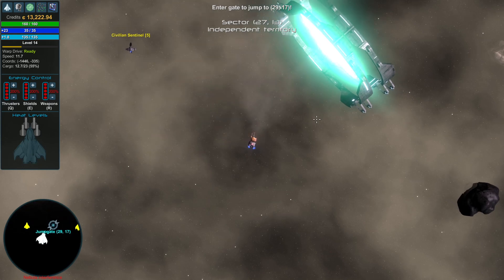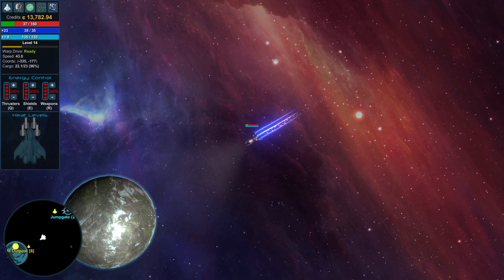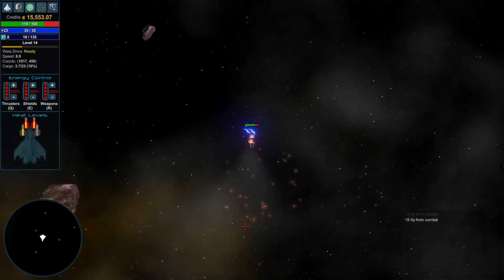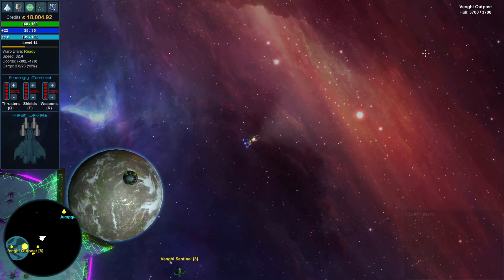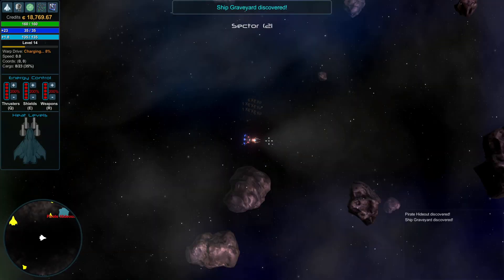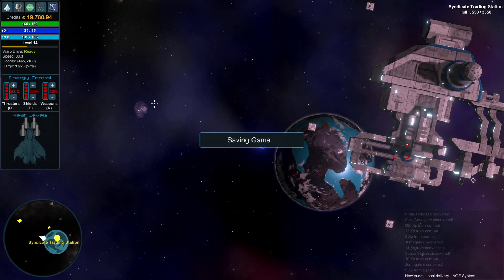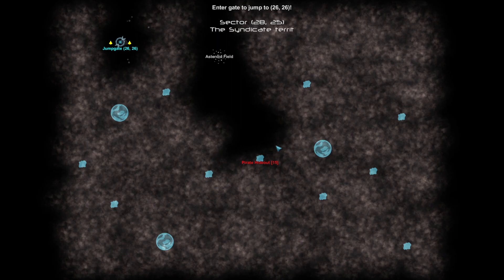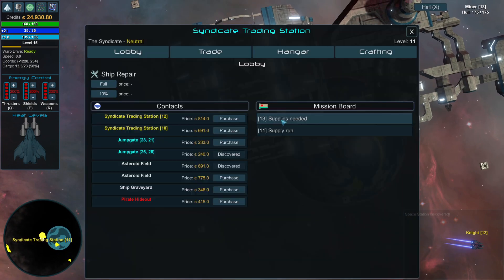Star Valor - Part 5 - How To Farm Pirates!